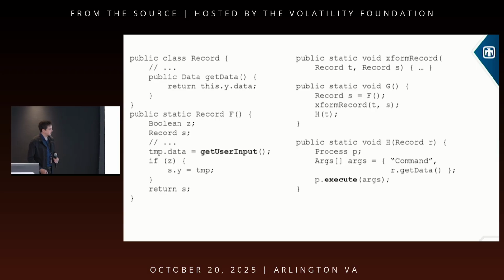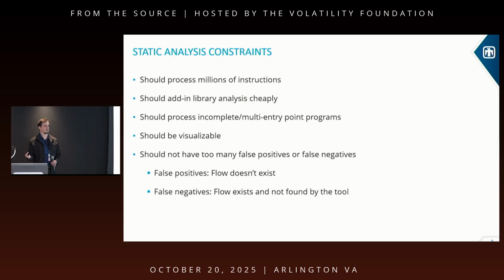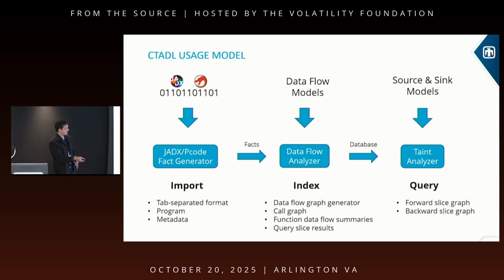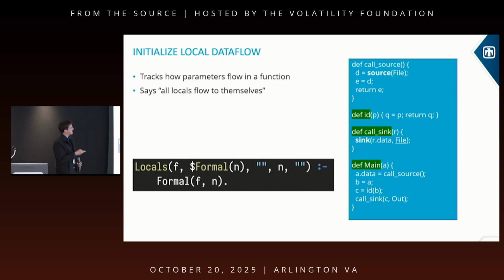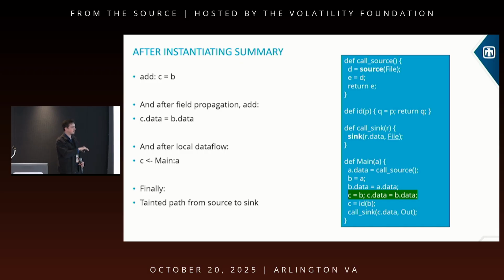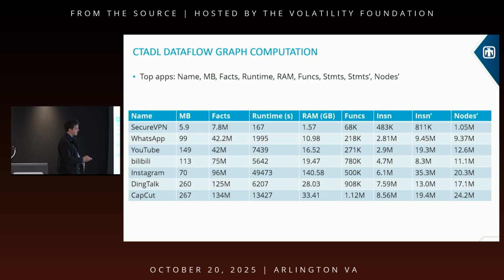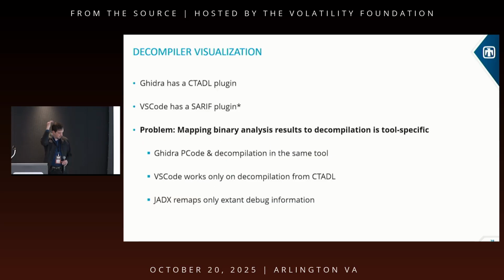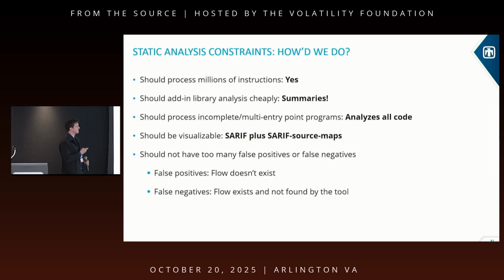CTADL: Customizable Static Taint Analysis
FTSCon 2025 – MAKER Track: "CTADL: Customizable Static Taint Analysis" presented by Denis Bueno (Sandia National Labs)

This talk was given at From The Source – hosted by The Volatility Foundation – on October 20, 2025, in Arlington, Virginia.